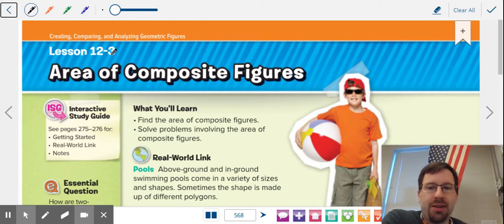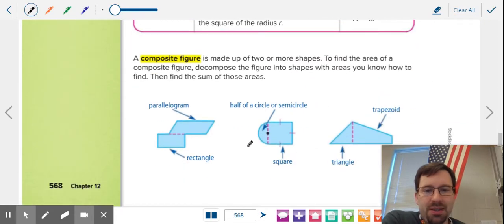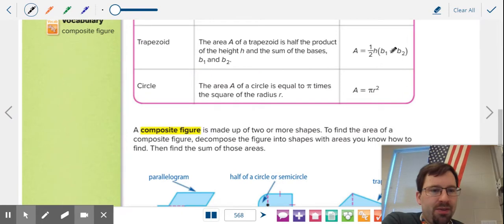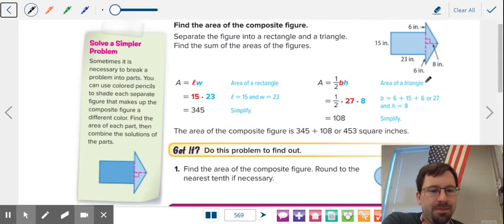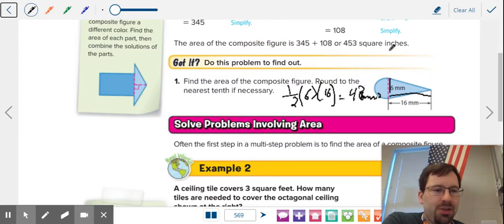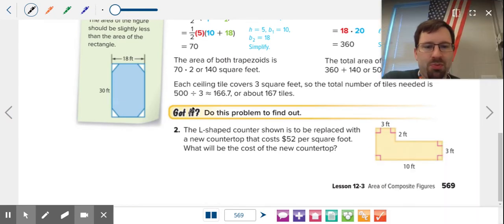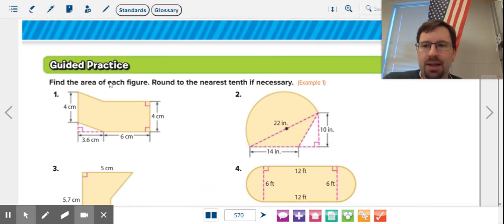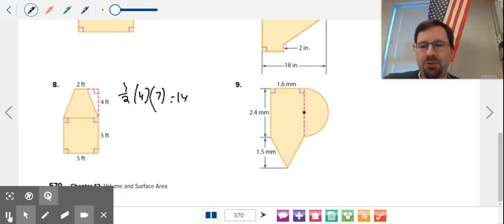PA 9.3 Area of Composite Figures